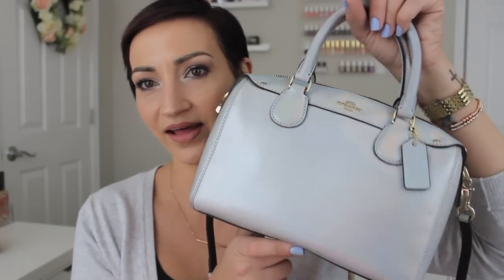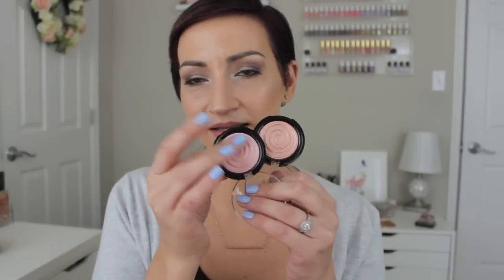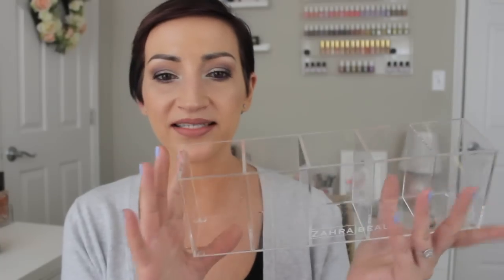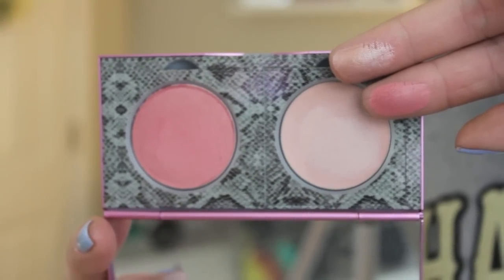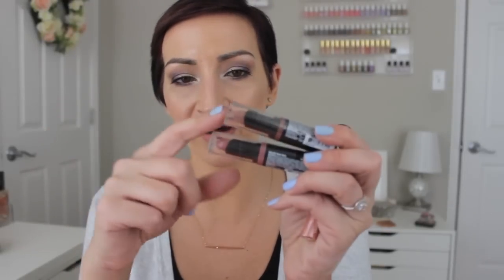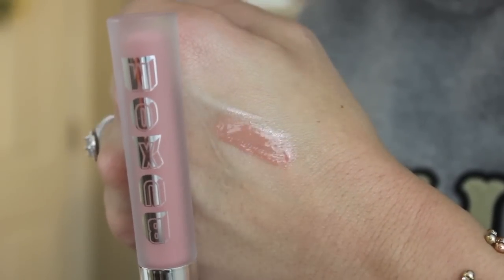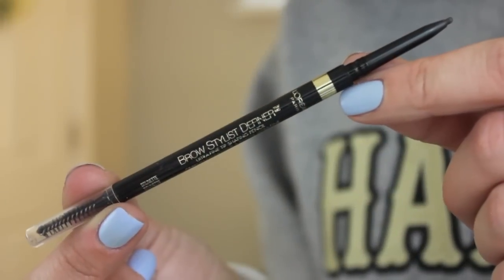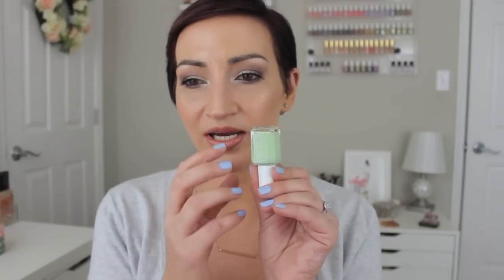Big Ol' Beauty Haul!!! Birthday Presents, Ulta & More!!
It's been a minute since mama has done a good ol beauty haul sooooo let's doooo theeeees!

PRODUCTS MENTIONED--
Coach Mini Bennett Crossbody Bag & Wristlet
Colourpop Brow Colours & Brow Pencils
Laura Geller Baked Gelato Swirl Illuminator
  Peach Glow
  Charming Pink
Urban Decay Vice LTD Reloaded Palette
Benefit Hoola Zero Tan Lines
Benefit Dew the Hoola Soft Matte Liquid Bronzer
Zahra Beauty & CBWD Organizer
NYX Ombre Blush-Mauve Me
Mally Glosses-Orchid Berry & Shimmering Nude
Mally 24/7 Illuminating Blush
Rimmel Kate Contour Kit-Golden Bronze
Essence Shadows
  The Grammy Goes Glammy
  Rosie Flamingo
Fiona Styles Hydrashine Essential Lip-Soto
Broadway Colors True Matte Lips-
  Sparkling Stone
  Nude Rose
Wet n Wild Megaslick Gloss-Sun Glaze
Anastasia Brow Definer-Dark Brown
Buxom Full On Lip Creme-White Russian
NYX Glitters- Gun Metal, Gold, Bronze & Rose
Urban Decay Primer Potion-Enigma
Best Damn Beauty-Lip Mask
Loreal Brow Stylist Definer-Medium to Dark
Ofra Liquid Lipstick-Dubai
Colourpop Lippie Stix-Poppin
Pop-arazzi Forever Sunset
OPI Infinite Shine-To Be Continued
Sally Hansen Salon Manicure-In Full Blue-m
Essie Going Guru

FACE-
Too Faced Born this Way-Warm Beige
Nars All Day Luminous-Sante Fe (mixed together)
Makeup Forever Ultra HD Concealer-y23
Nars Kaui Duo
It Cosmetics Superhero Mascara
Girlactik Matte Bronzer-Cabo
Nars Madly Blush
Nars Vengeful (Dual Intensity Blush)
Colourpop Ultra Satin-Magic Wand
NYX Butter Gloss-Eclair
SHIRT-Target
NAILS-OPI To Be Continued